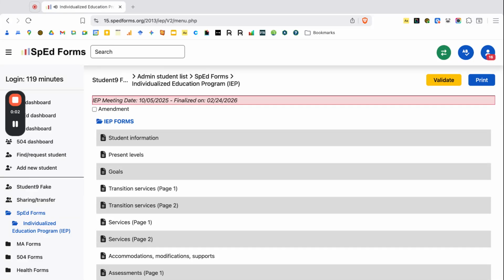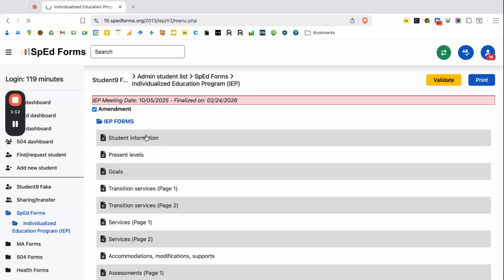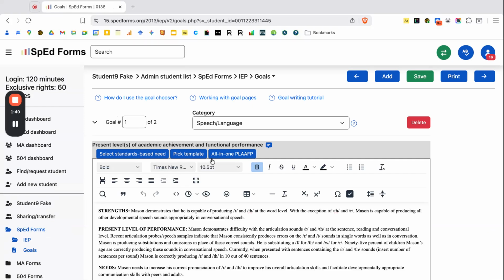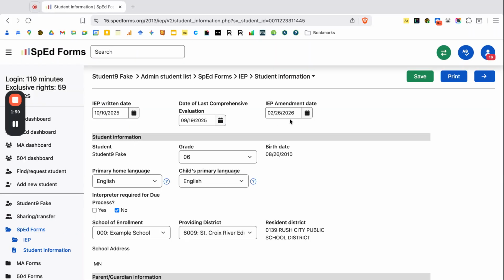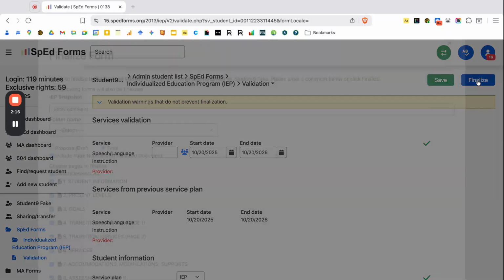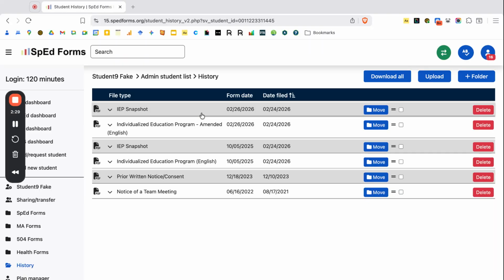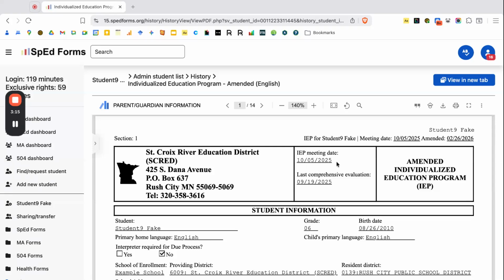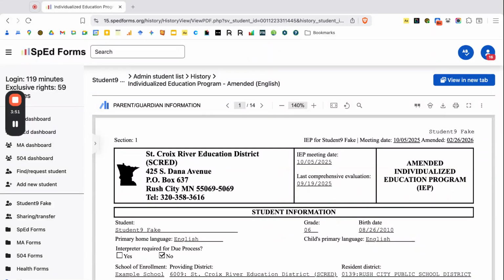IEP Amendments (SpEd Tutorial)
Our Communications Specialist (trained as a School Psychologist) provides a brief overview of how to amend an IEP in SpEd Forms.